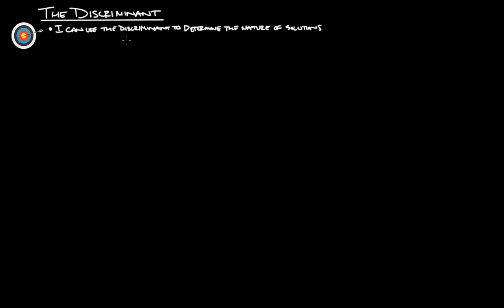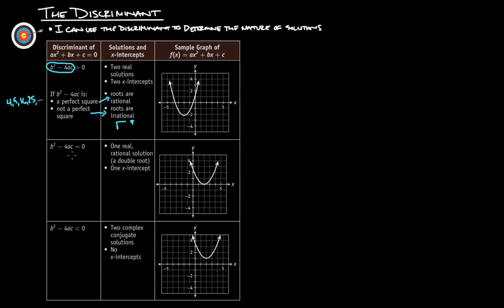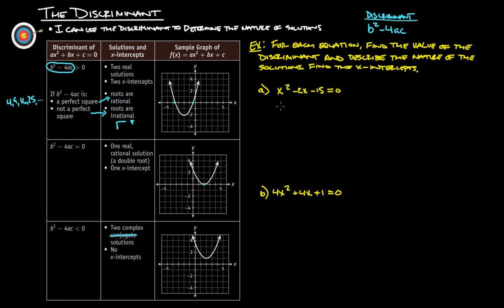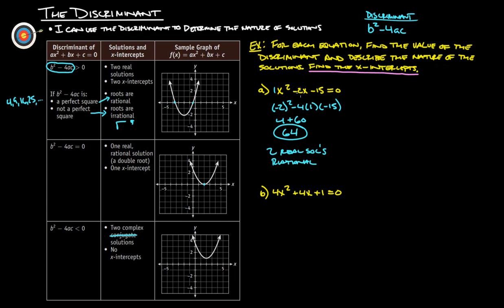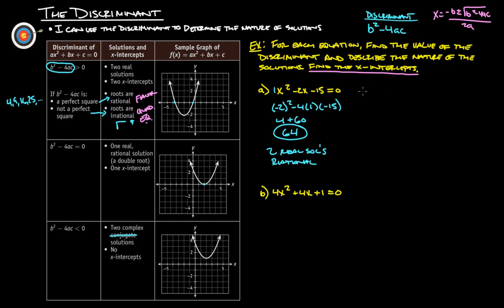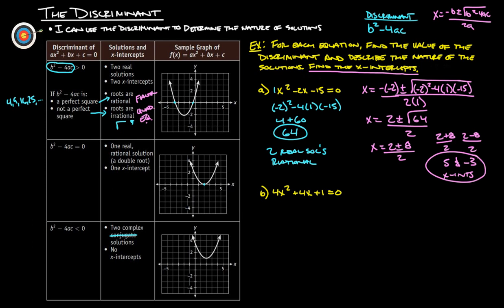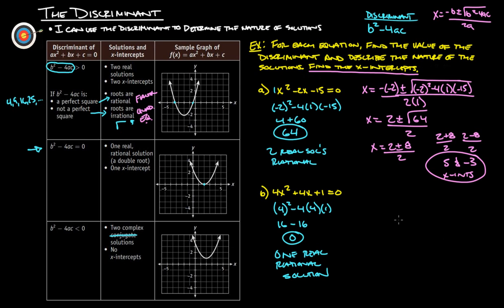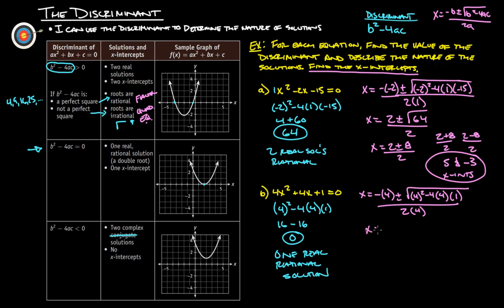12-4 The Discriminant